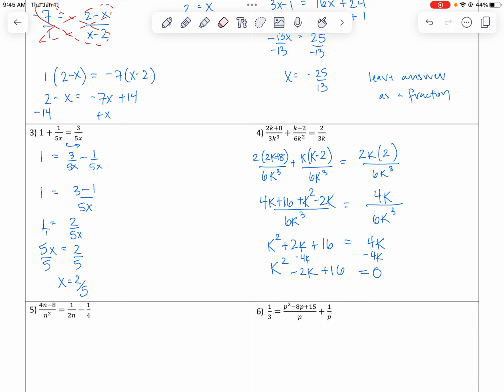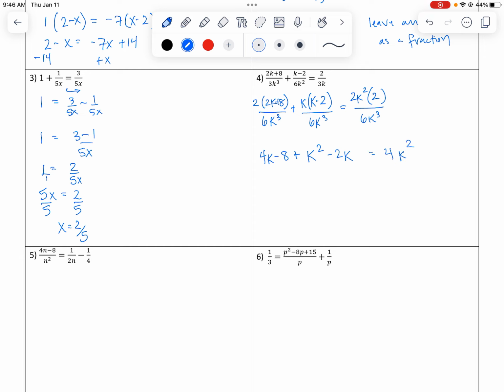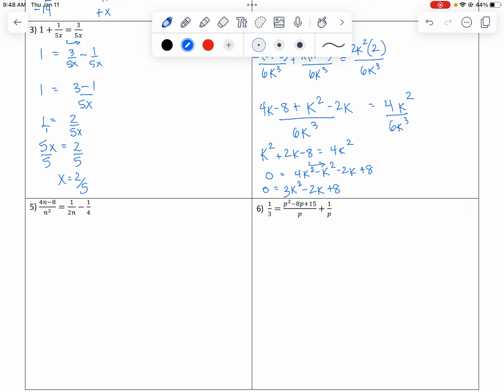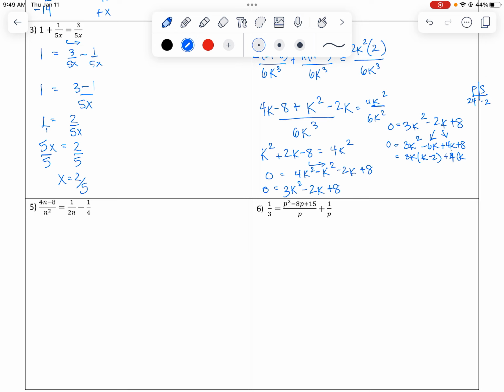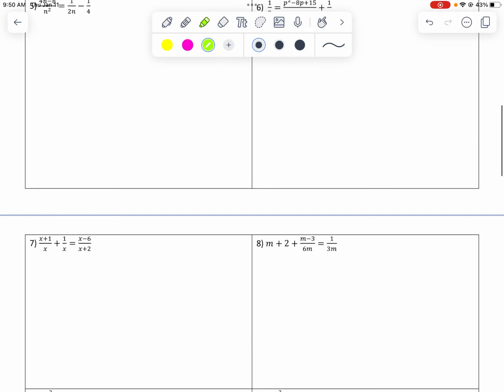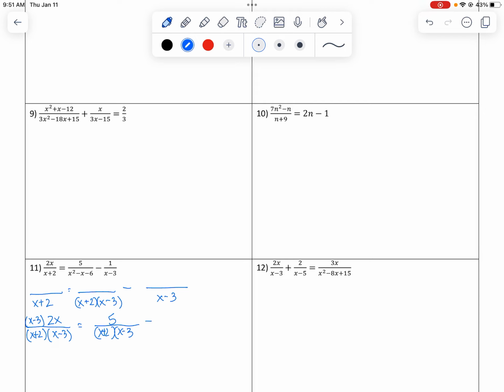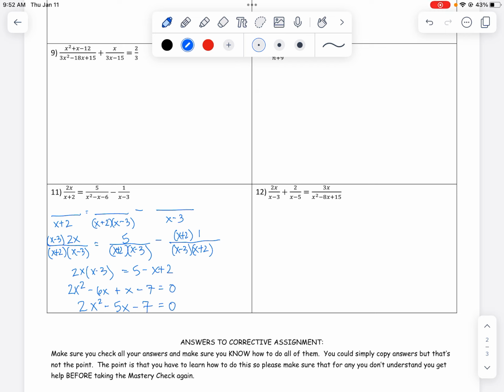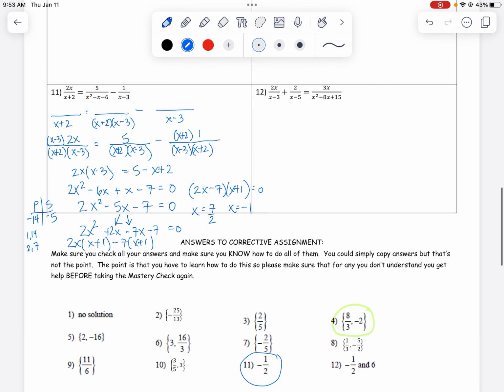Guided Notes Video 2 Solving Rational Equations